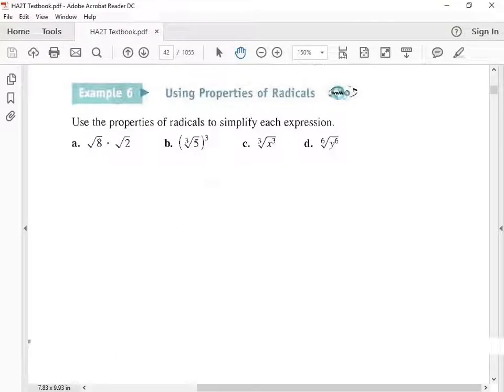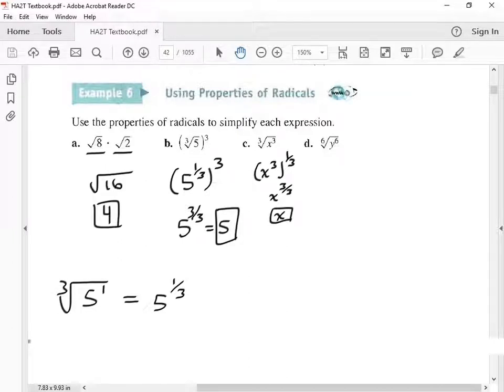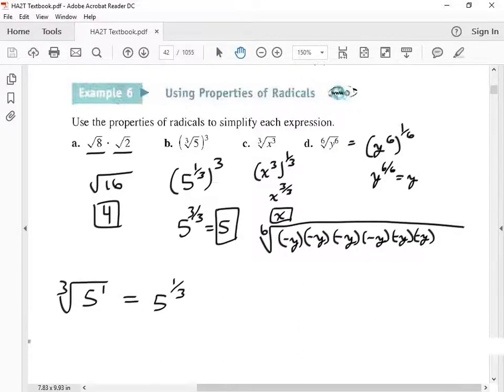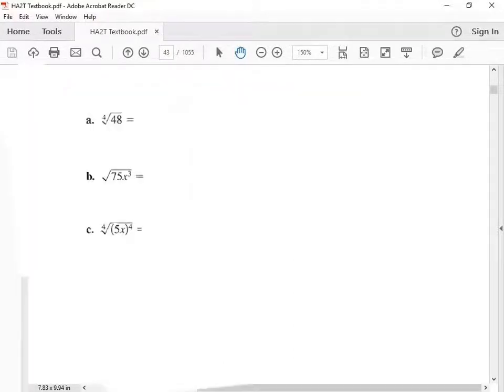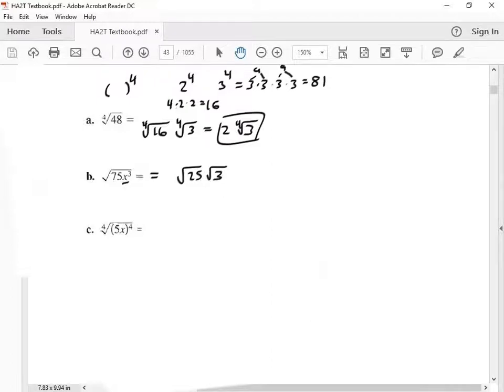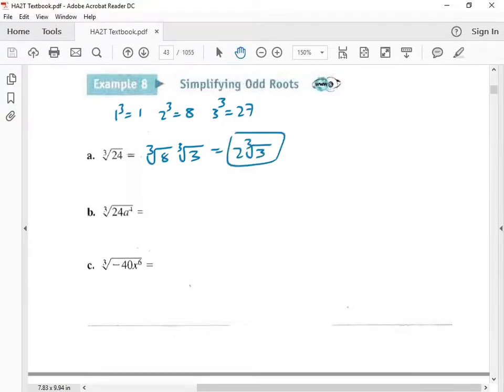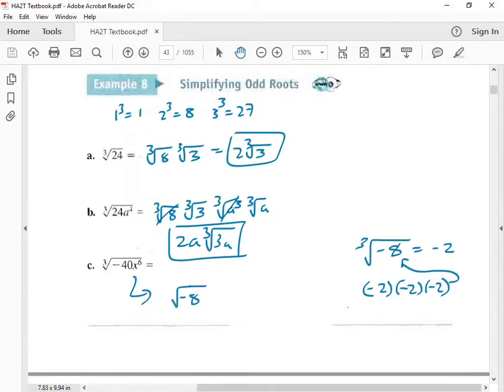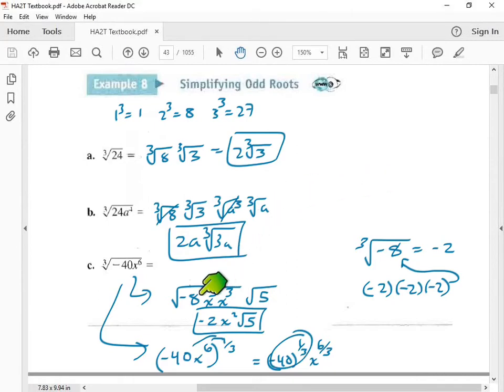Simplifying radicals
How do you simplify radicals?